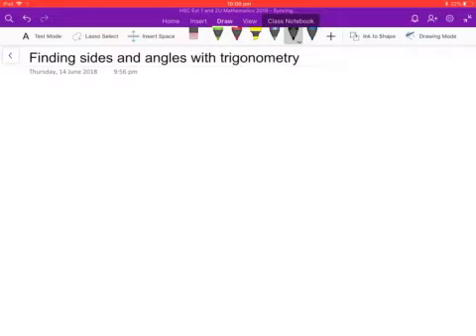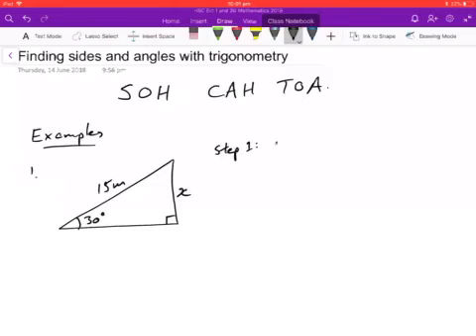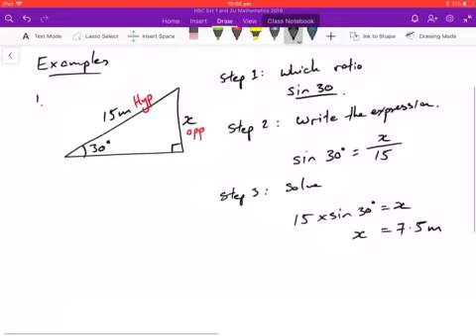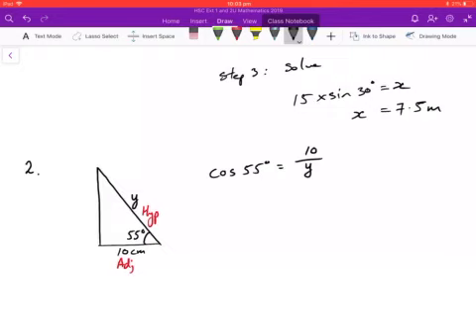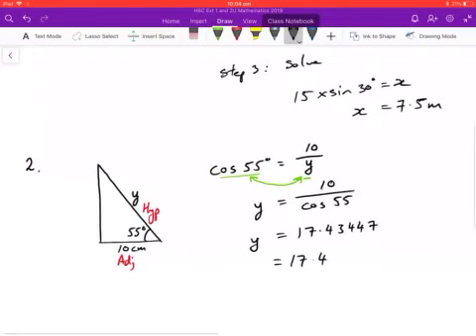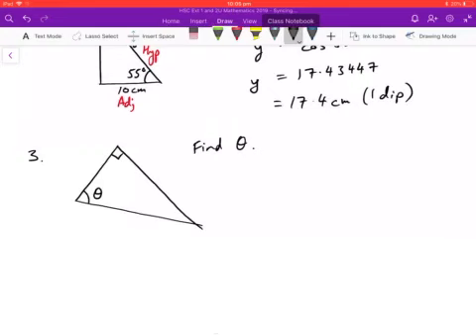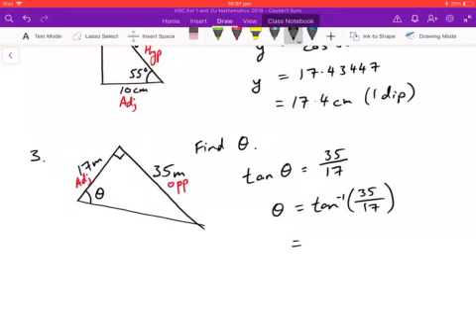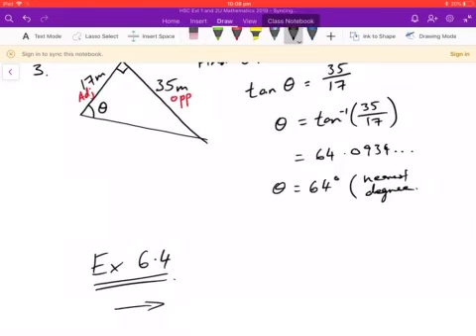Finding sides and angles with trig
Revision of content with a couple of examples